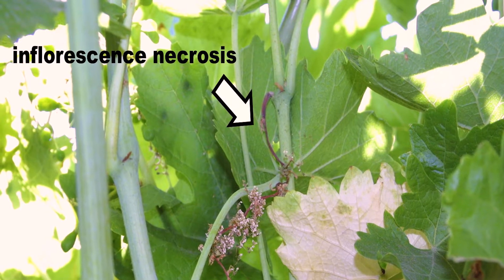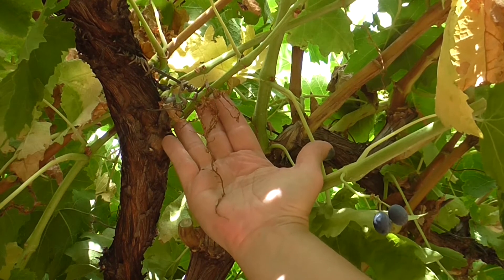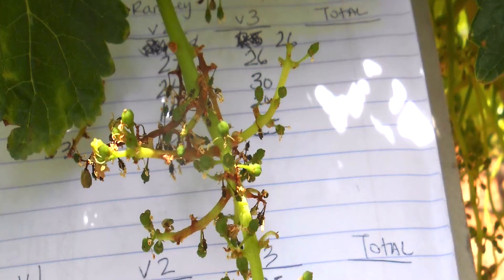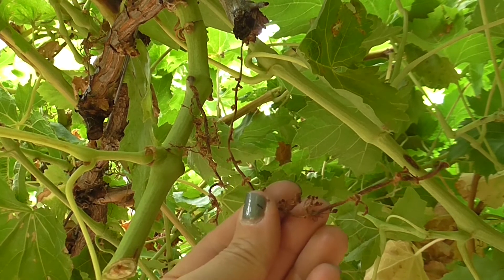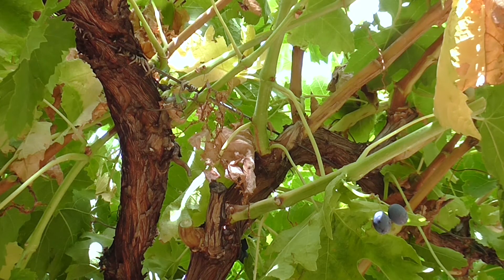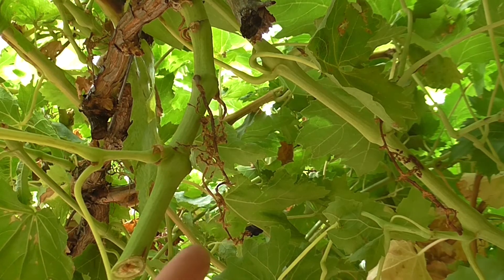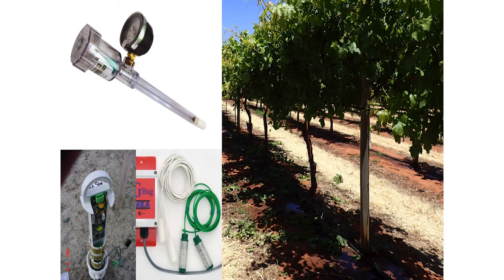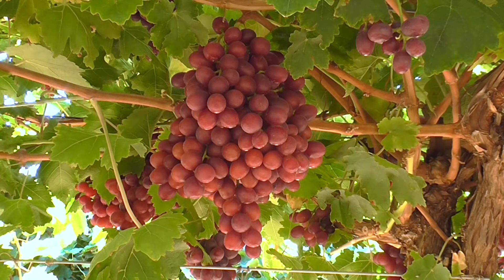Early bunch stem necrosis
Early bunch stem necrosis, also known as inflorescence necrosis, is a physiological disorder of grapevines. This short InnoGrape video will review the symptoms, possible causes and management of the disorder.